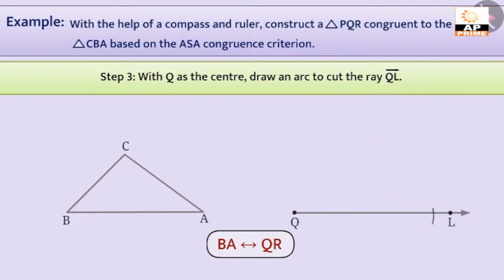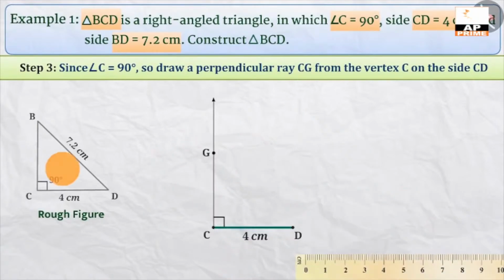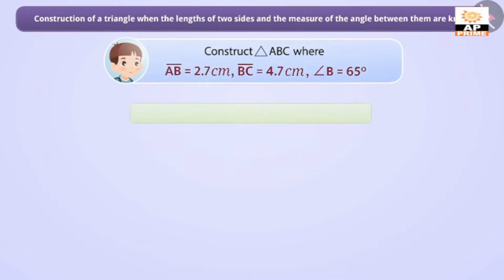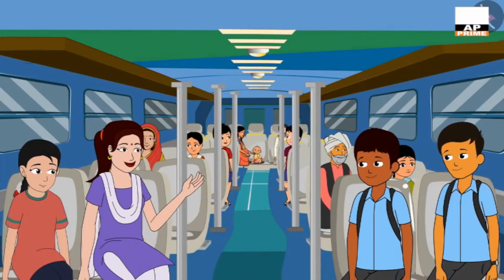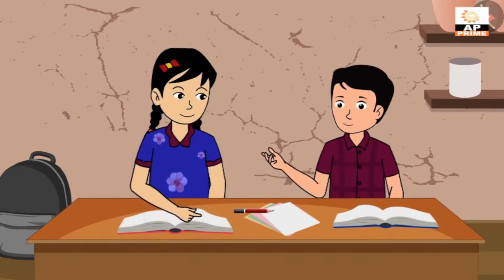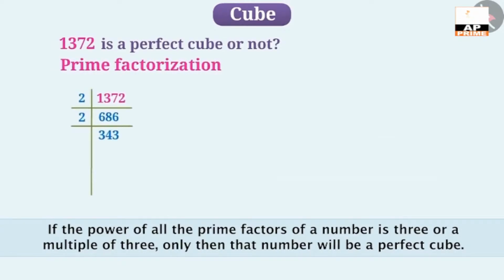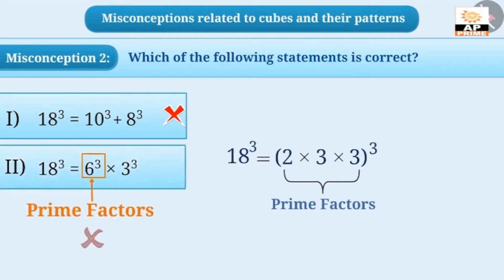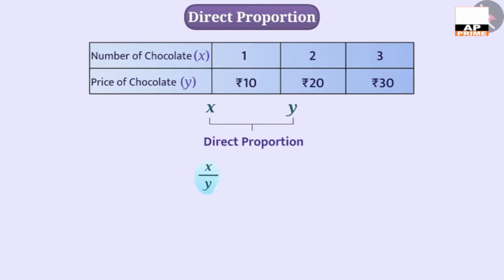AP PRIME TV Live Stream